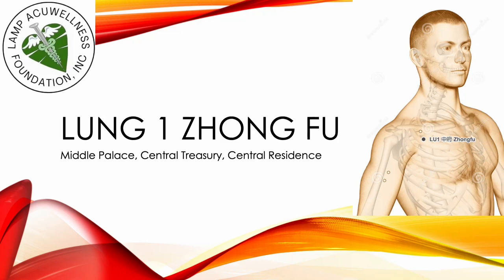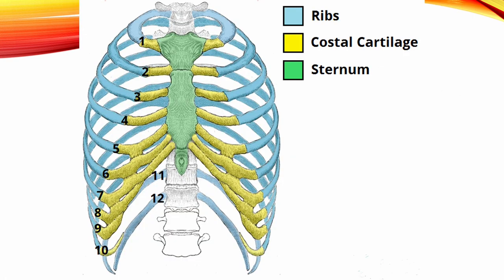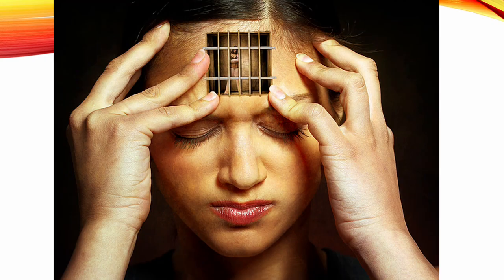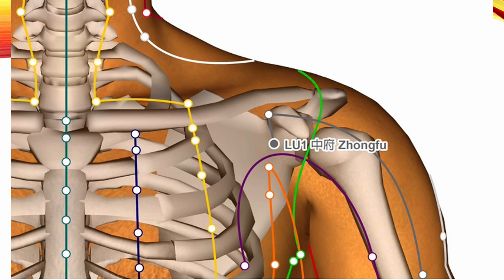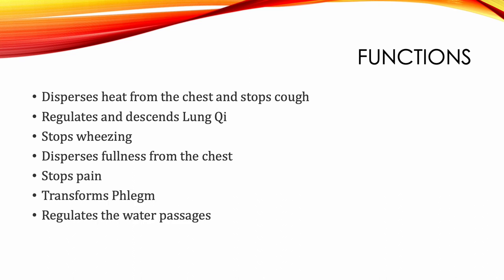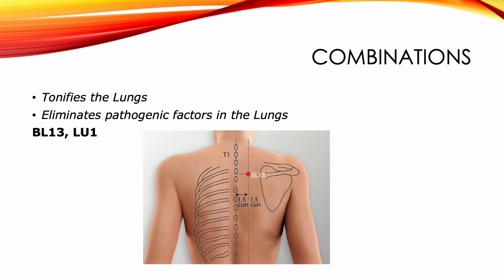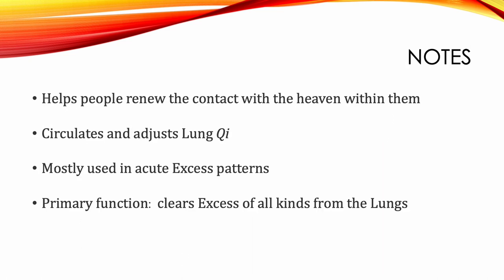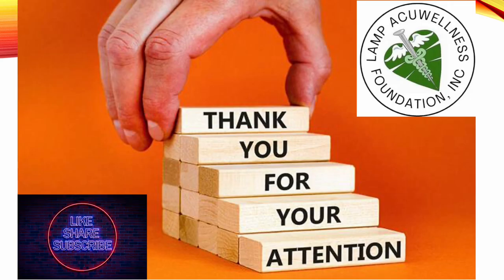LUNG CHANNEL POINTS: LU1 Zhongfu (Middle Palace, Central Treasury, Central Residence)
Lung 1 (LU 1) is the front Mu Point for the Lungs. Mu points are the points on the chest and abdomen where qi of the respective zangfu organs is infused. Although Lung point 1 is the first external point of the Lung channel, in fact the Lung channel arises deep within the body in the region of the stomach, from which it descends to meet with the Large Intestine and then ascends via the cardiac orifice of the stomach, through the diaphragm and into the Lung zang, then up to the throat area and only then laterally to Lung 1.